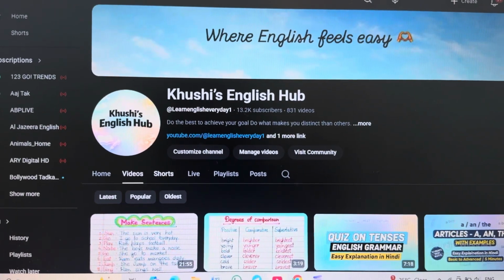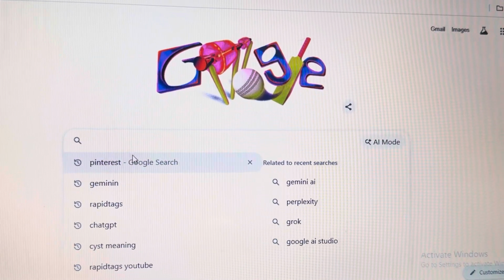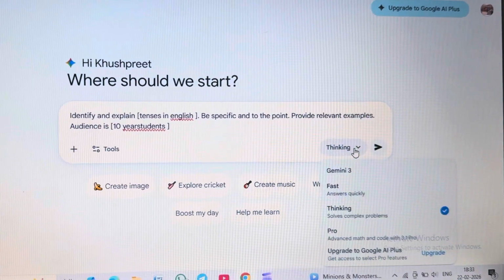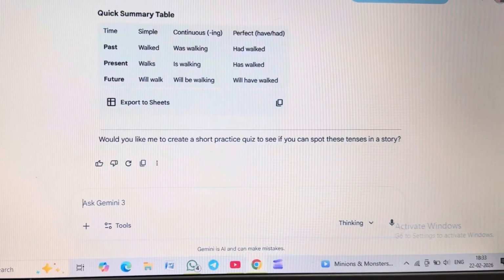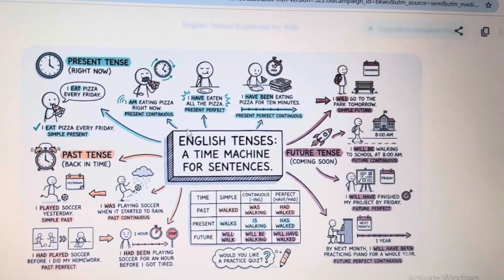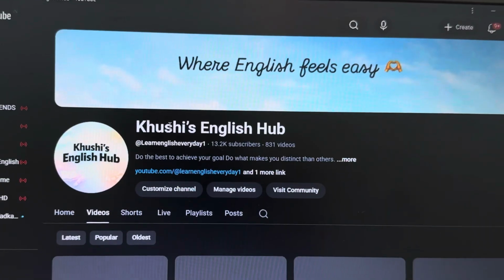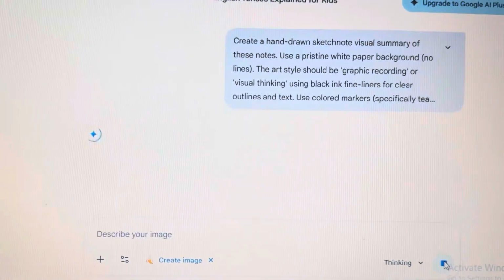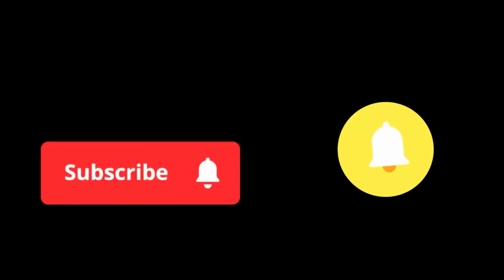Make Sketchnotes with Gemini for free in just 30 seconds ...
Google Gemini just made creating sketchnotes ridiculously easy!

In this short tutorial, I show you how to use Google Gemini to turn any topic, video or PDF into impressive sketchnotes that will help you learn anything! Whether you are a teacher, learning designer or content creator, this guide is a must-see.

You’ll learn:
1) How to set up Gemini
2) The prompt to get a clear, audience-specific explanation
3) The follow-up prompt that converts the text into a sketchnote

Prompts are in the pinned comment.